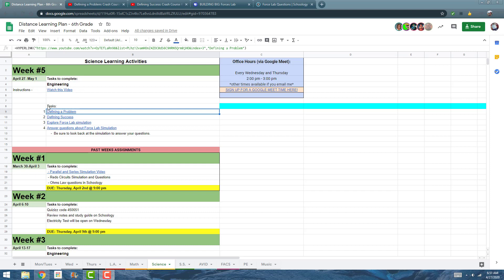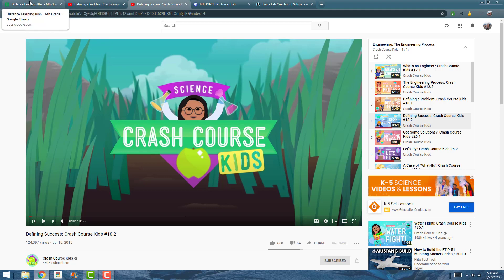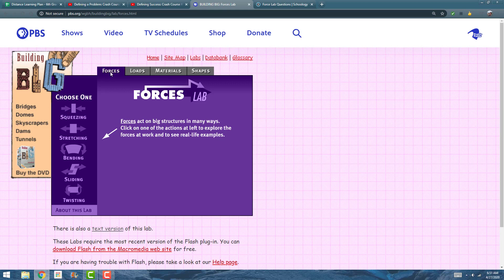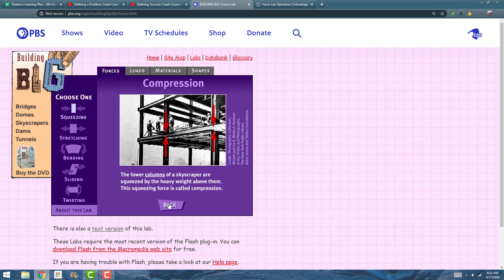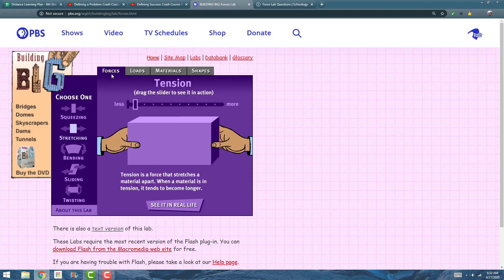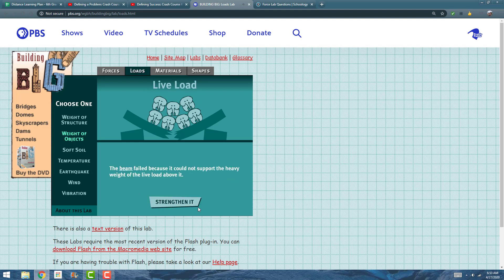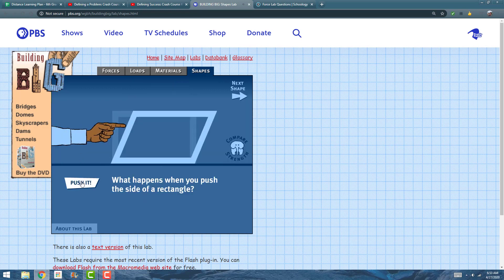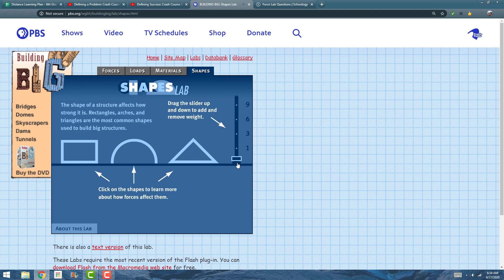Week 5 - Forces on a Structure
This week we're looking at the forces acting on a structure.